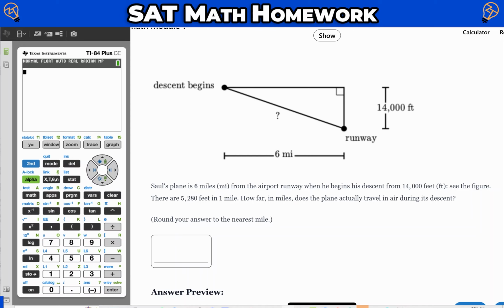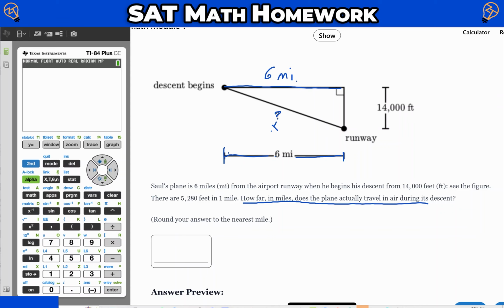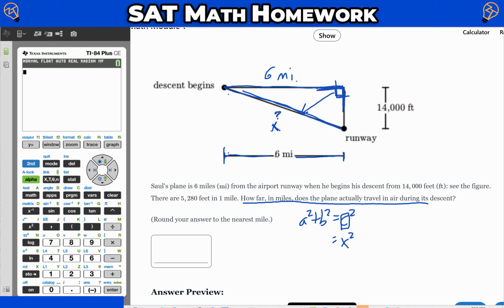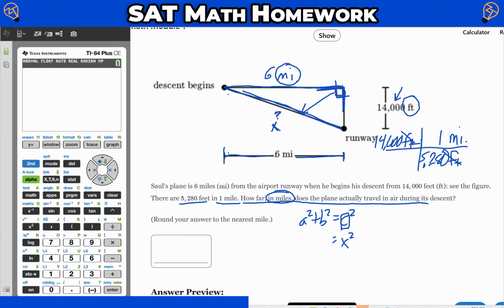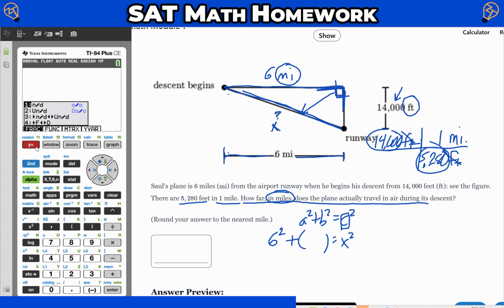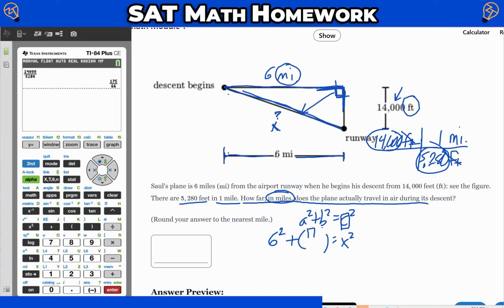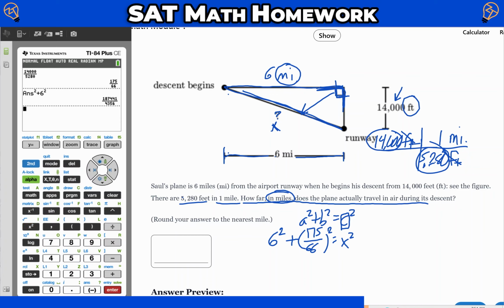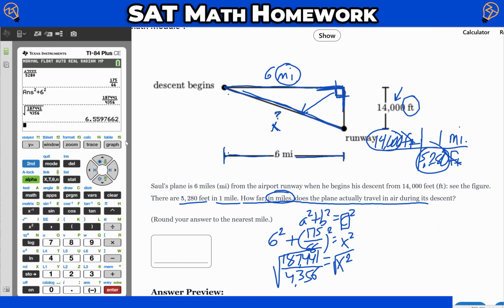Week 10 - Day 4 (Geo & Trig) - #11